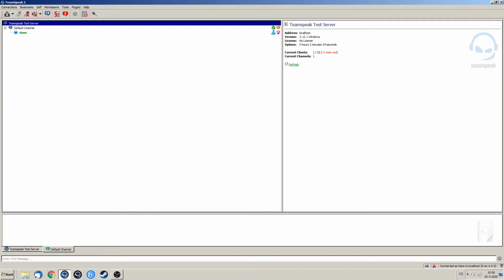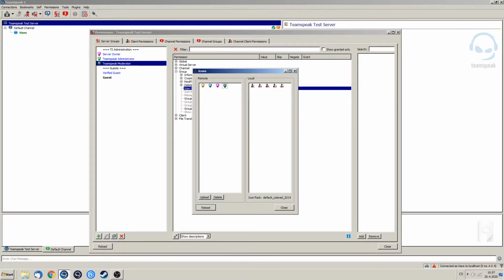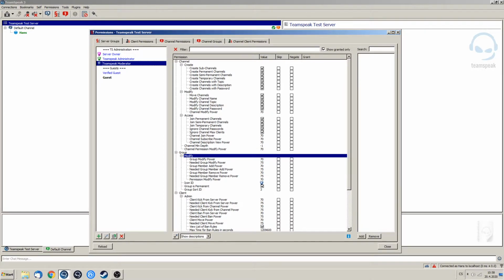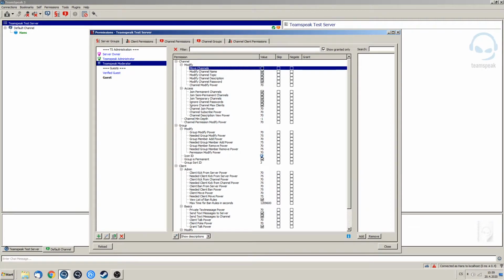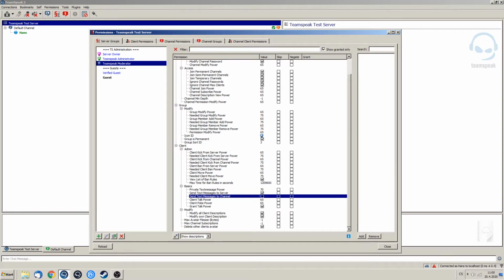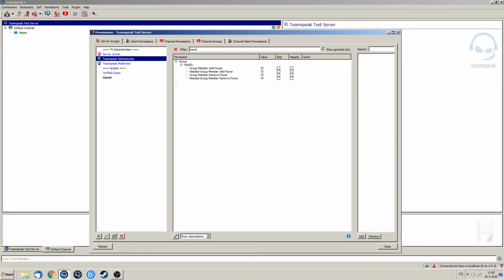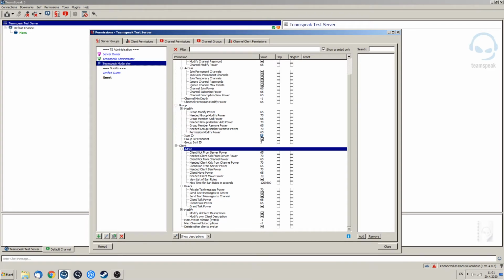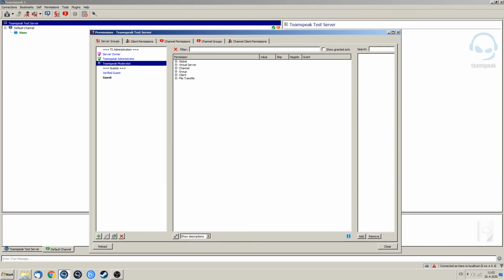[Teamspeak Permissions] | Ep. #05 | Copying & Editing Server groups